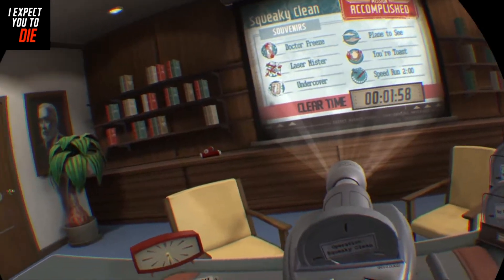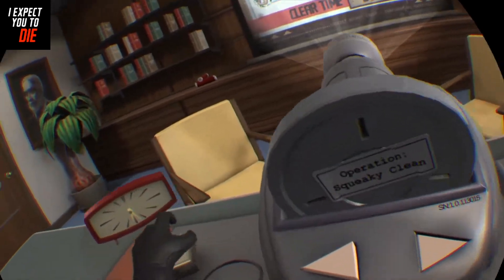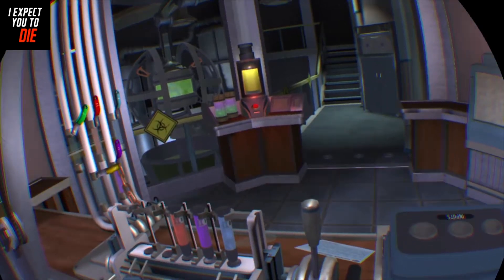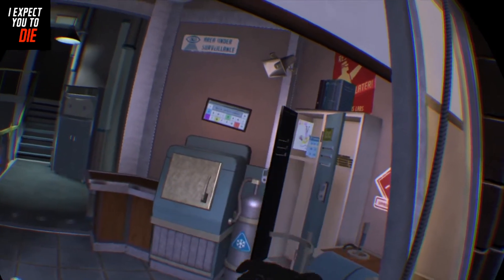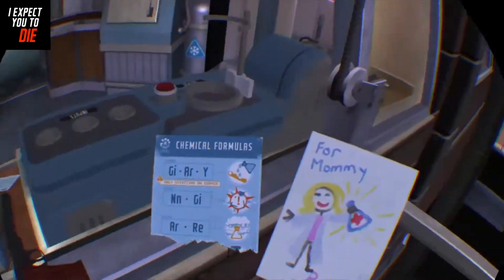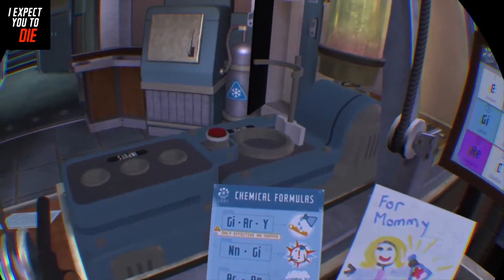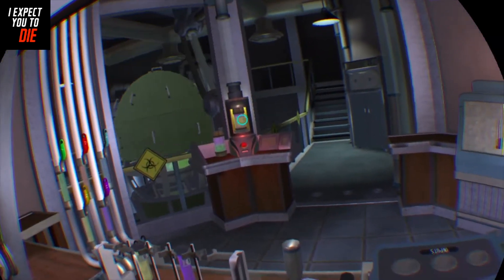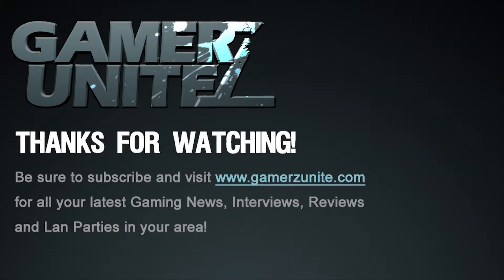I Expect You To Die - Level 2: Squeaky Clean All Souvenirs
Be less careful, Agent!

Link to Buy

Join secret agent Branden as he shows you not only how to survive the job slog of the second level of the hit VR title, I Expect You To Die, he shows you how to unlock all the souvenirs while he's at it.
Truly a man's man.

for more of the latest in greatest in gaming.